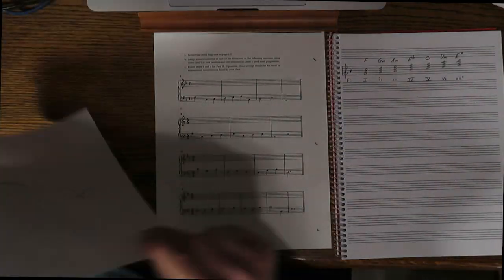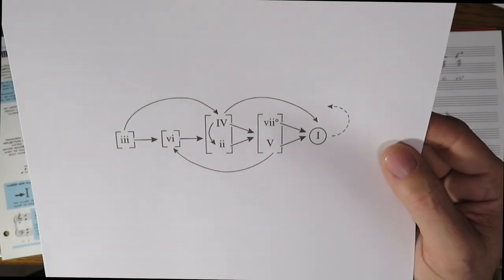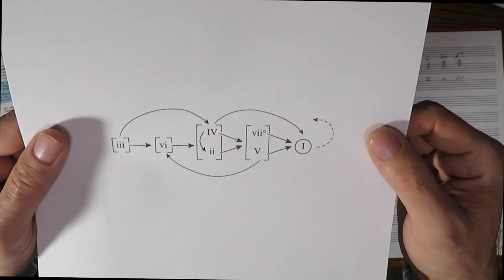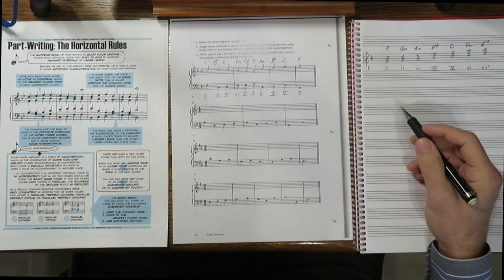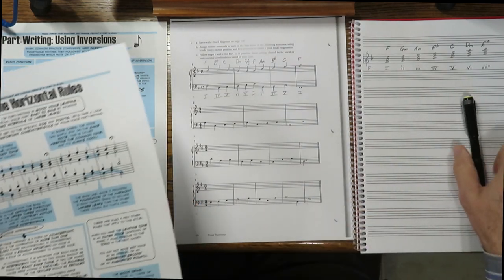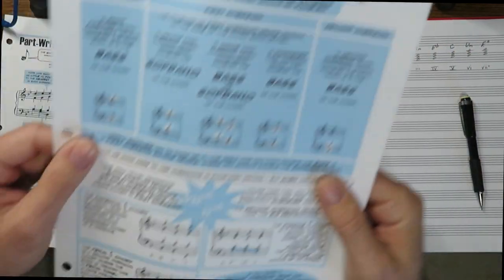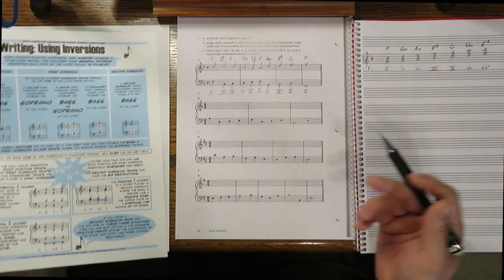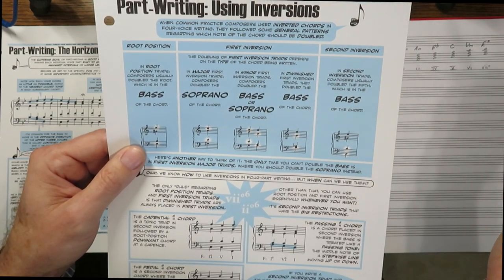THEORY LESSON 8 1, I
This is a tutorial video. In this video I demonstrate how to create a chord progression and a melody line from a given bass-line. I also demonstrate how to voice the chords in a four-part harmony using proper voice-leading and doubling techniques.
Works Cited: Tonal Harmony and Workbook For Tonal Harmony by D. Kostka, D. Payne, and B. Almén.